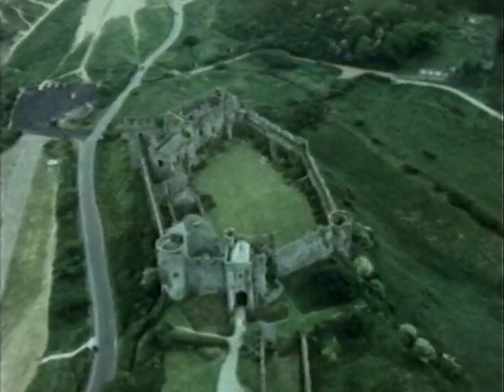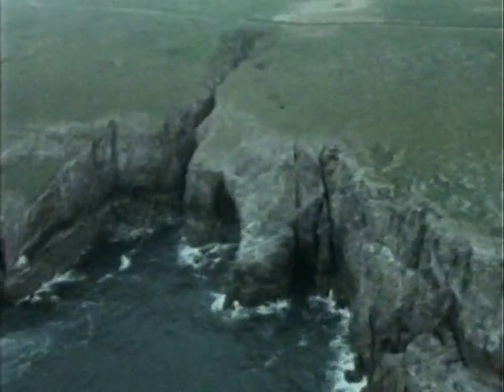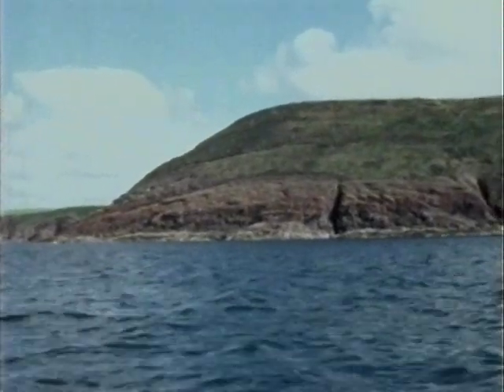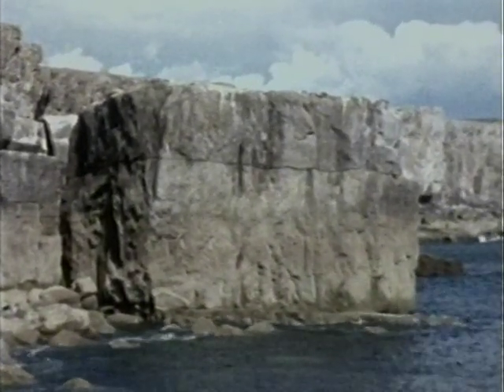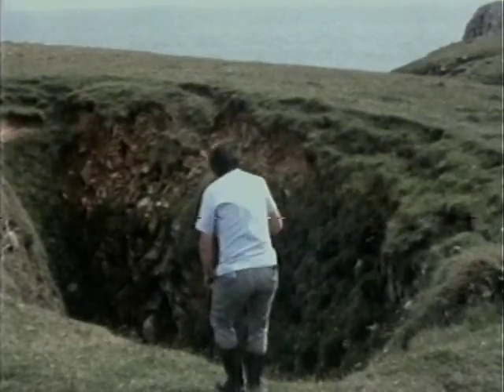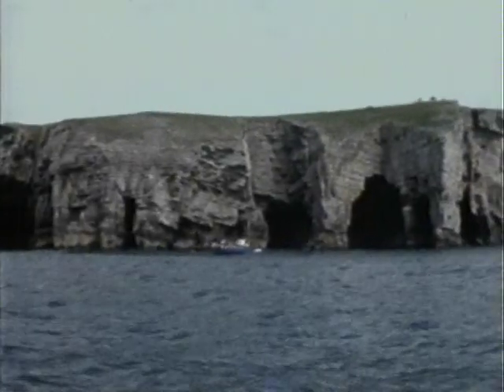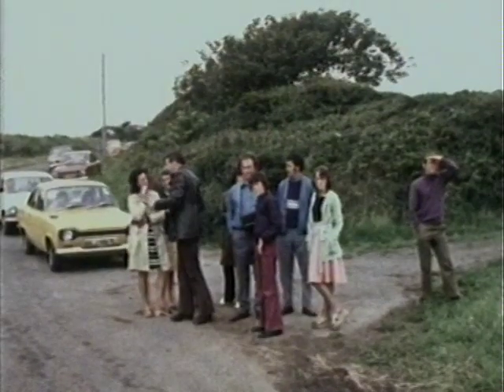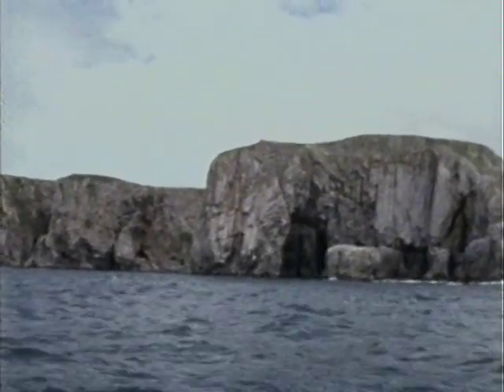ITV SCHOOLS - THE LAND: The South Pembrokeshire Coast (TX 30.9.80)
Bill Grundy takes us around the British Isles exploring how the land has changed and developed over many years. Made by Granada Television in the mid 1970's. Continuity includes Interval Slide with Music, and ITV Schools Countdown Clock. From my own personal collection of N1700 video tapes.